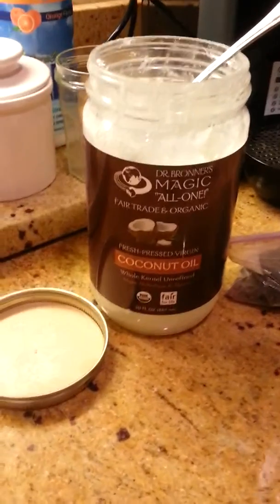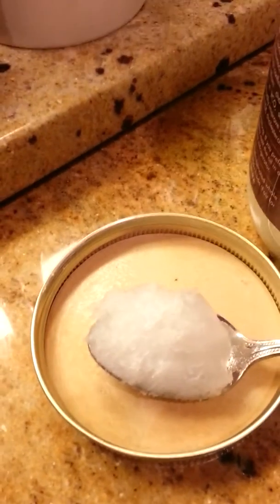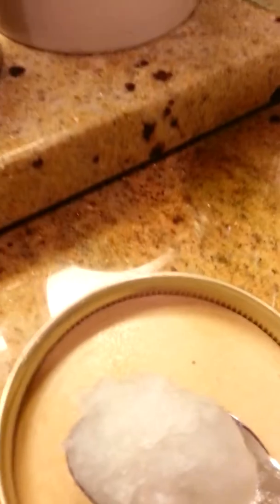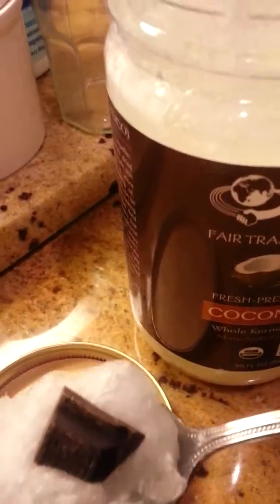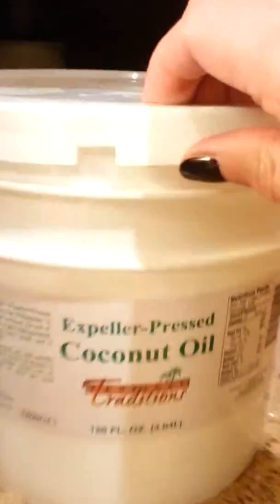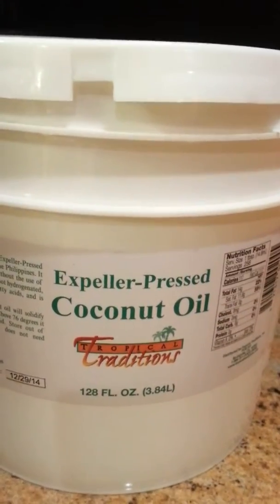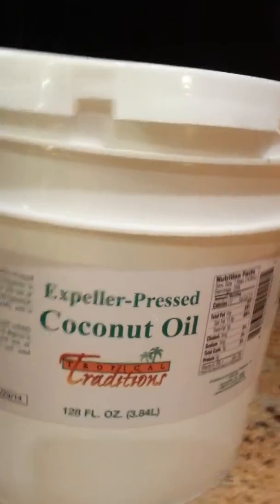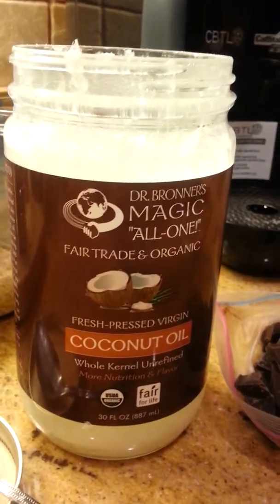Ali McWilliams Personal Fitness - Coconut Oil Health Benefits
How I get my coconut oil in daily. The brands of coconut oil I use.

Mission: I work with women who are ready to embrace their inner strength and purpose, and who want to live an authentic, healthier, and more fulfilled life. My vision is for all women to live in complete wellness — a strong and healthy mind, body and spirit and to know who they are and why they are here! My hope is that you have clarity and peace inside of you as you walk your own path in life, and that...I can inspire you to discover your own limitlessness!

Follow me out on Instagram!